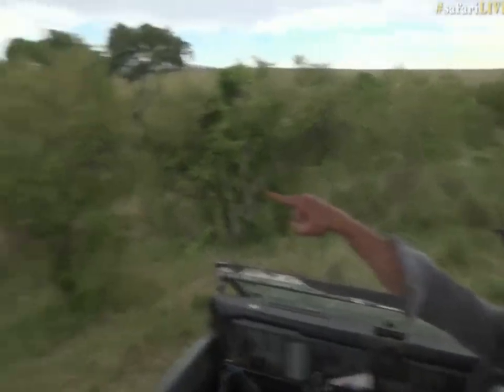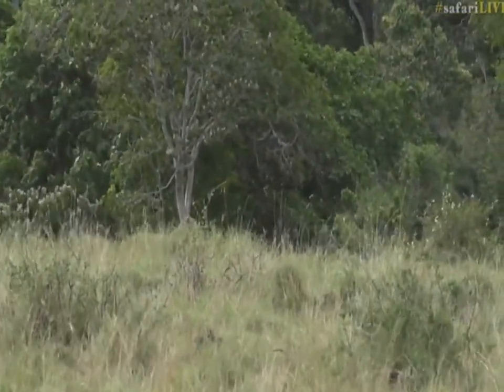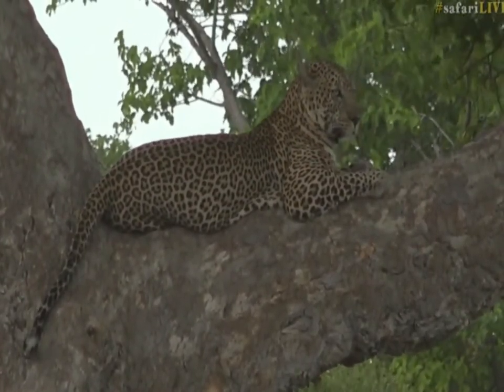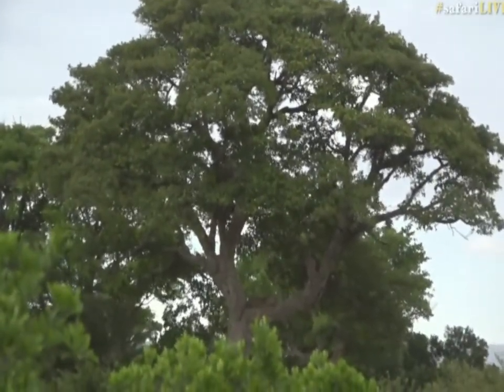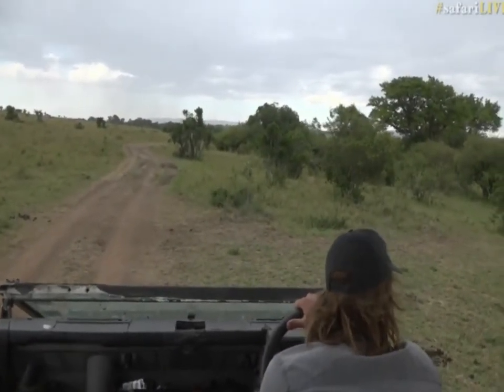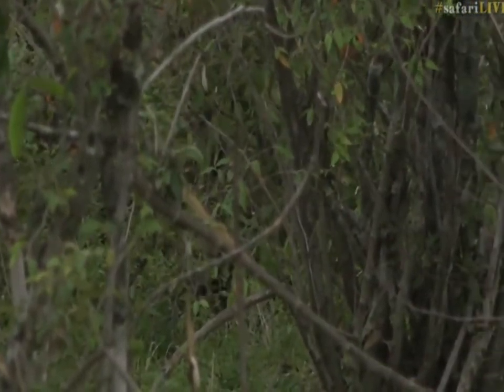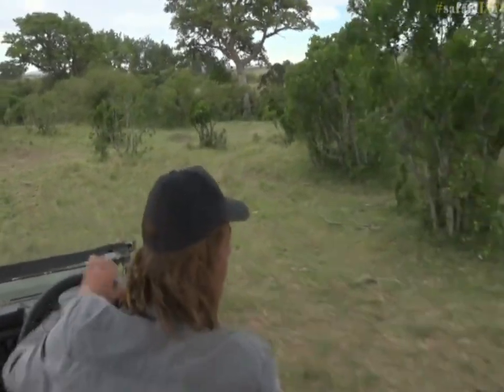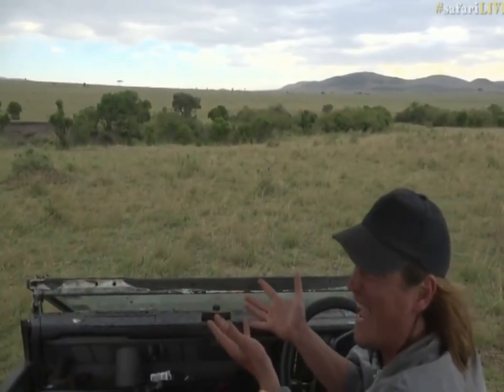Oct 06, 2017- Sunset- Over to Brent no sound? WAIT~ James too